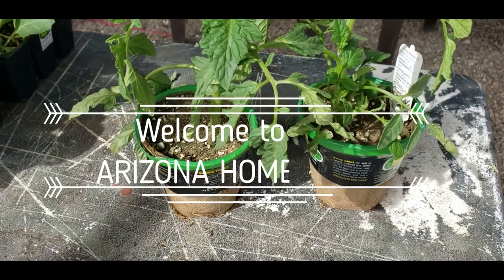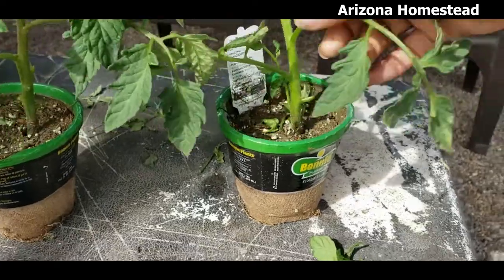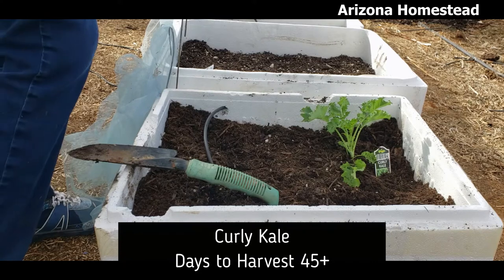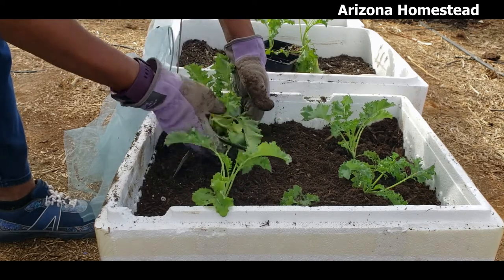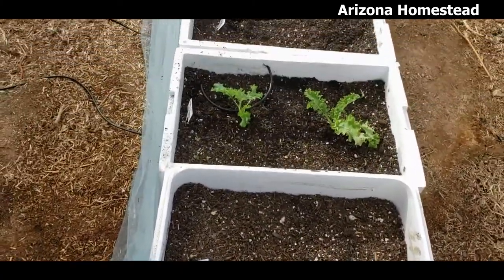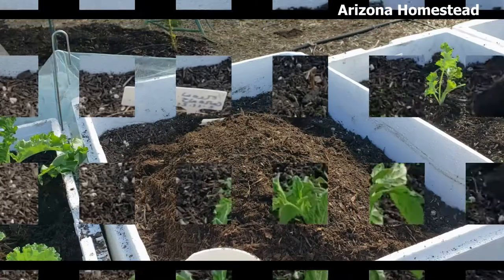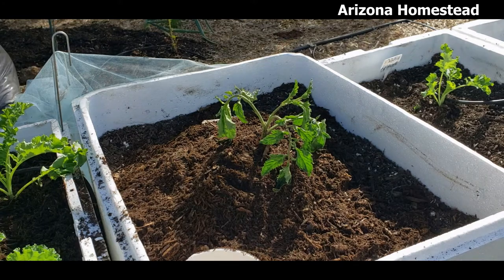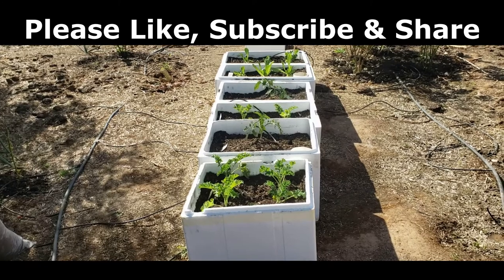Planting Styrofoam Cooler Raised Garden Beds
Hello everyone,

The time has come to plant the styrofoam cooler raised garden beds. We have decided on planting curly kale, and early girl tomatoes.

If you would like to bless our homestead.